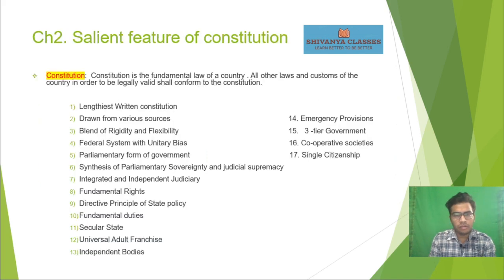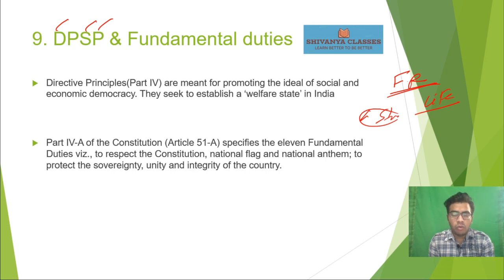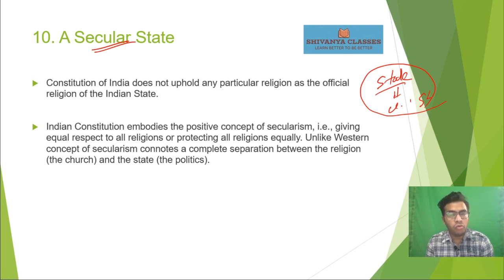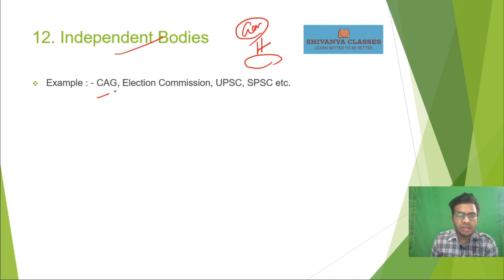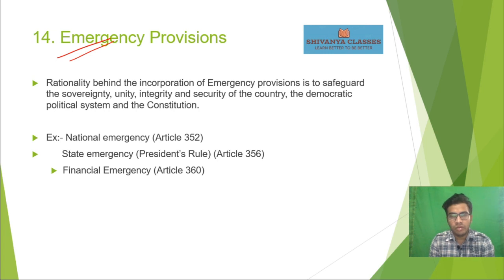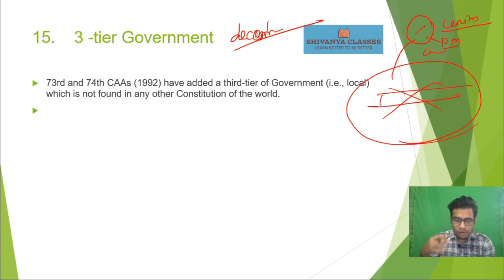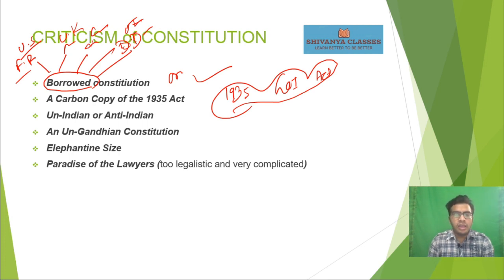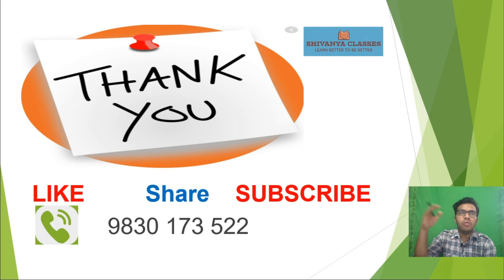Indian Polity. Salient Feature of Indian constitution Part 2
Indian Polity .Salient Feature of Indian constitution Part  2  for UPSC/OPSC/OAS/ASO/UPPSC/State PSC